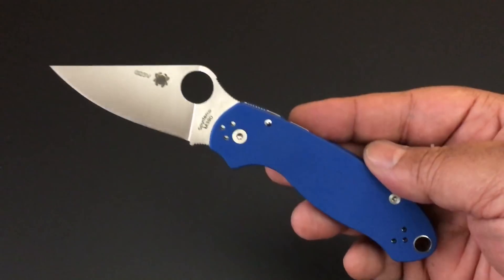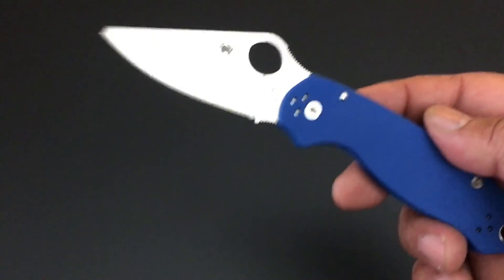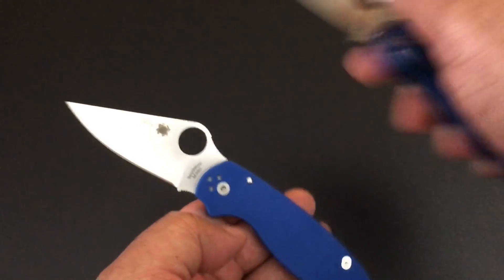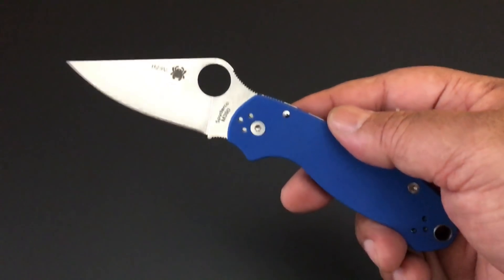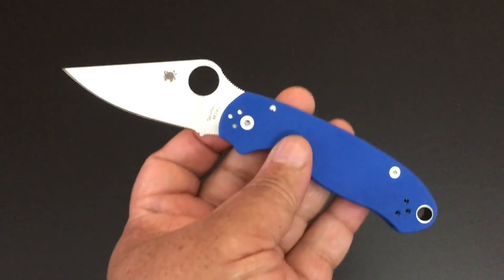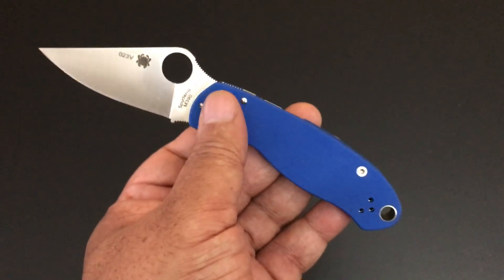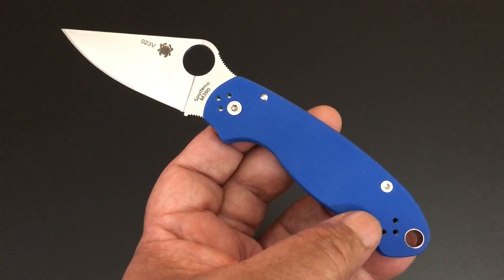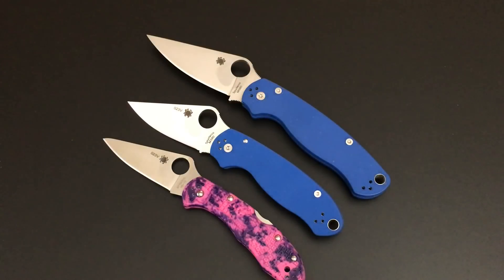Spyderco Para 3 M390! The Knife of the Day!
Hope you enjoy the Para 3 M390, the Knife of the Day!  Thanks! -Kevin